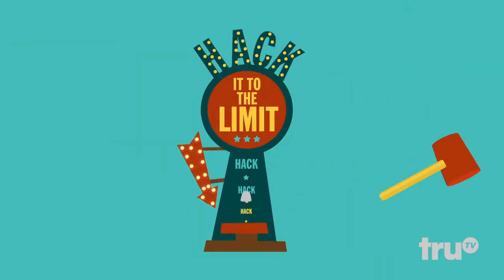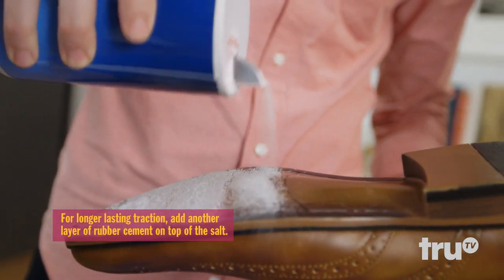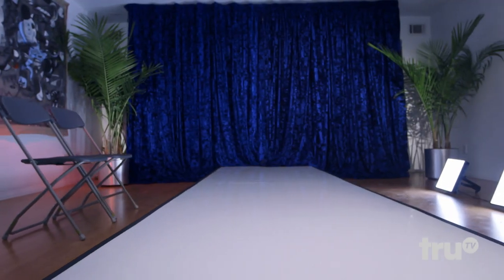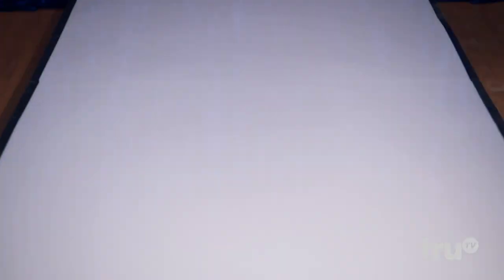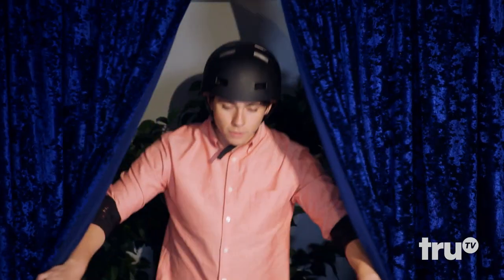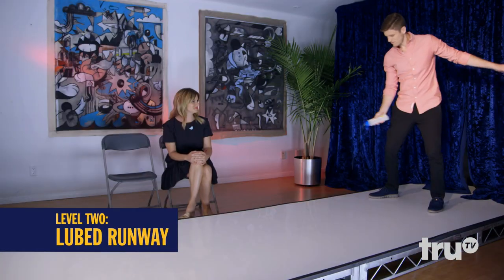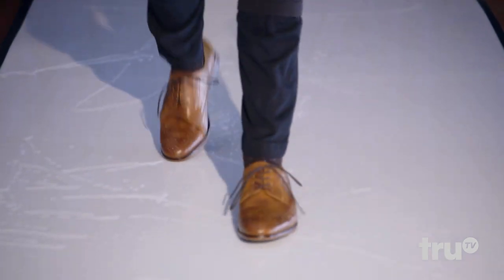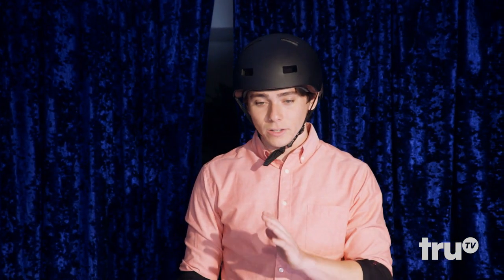Hack My Life- Hack it to the Limit: Dress Shoe Traction | truTV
Using two simple ingredients, rubber cement and salt, Brooke and Kevin test a hack to add traction to the bottom of a shoe to avoid slippery situations.